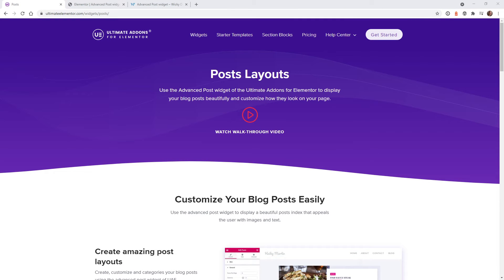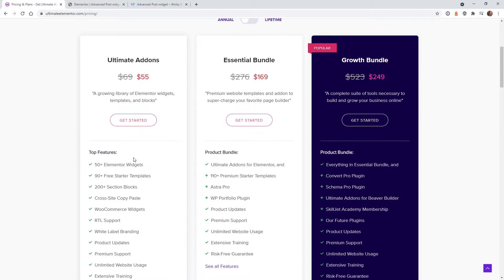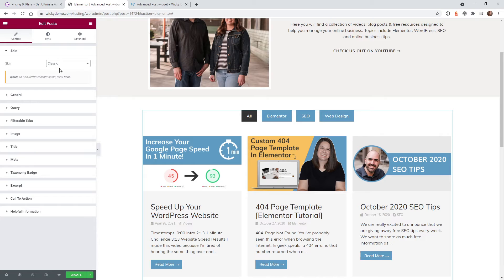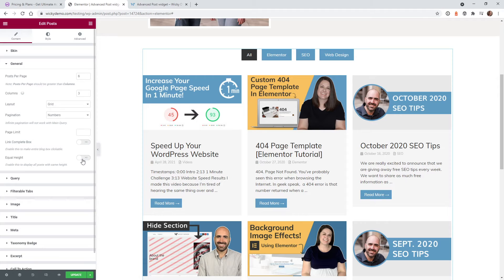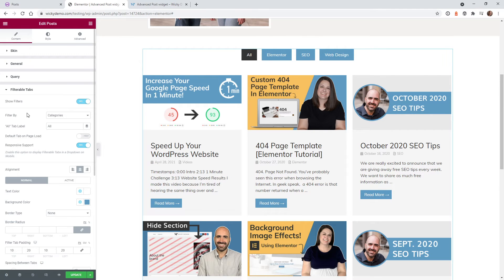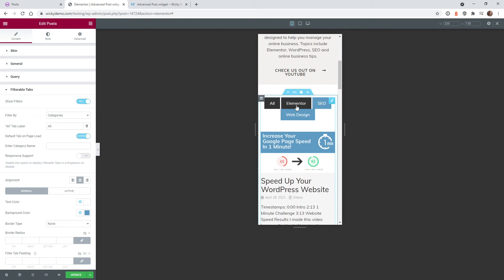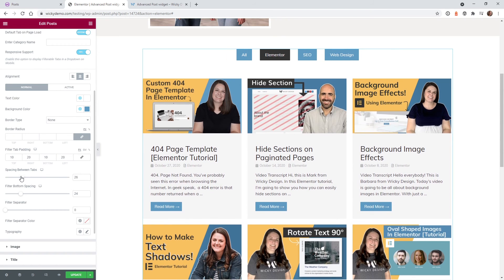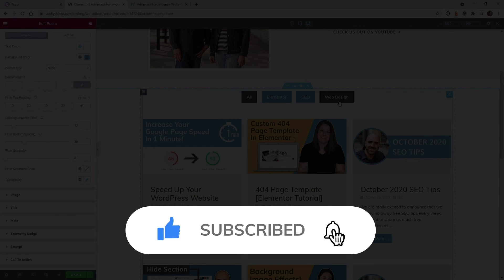Sort Blog Posts By Category [Ultimate Addons for Elementor]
In this video I will show you how to easily add filters to your posts feed.

Unfortunately Elementor doesn't have this built in. The good news is there's a great solution using Ultimate Addons for Elementor. This plugin gives you full control over the filter system and layout of your posts feed.

I tried several other plugins to pull this off and this is by far the easiest way to add filters to your posts feed.

Timestamps:
0:00 Ultimate Addons For Elementor Overview
2:00 Backend Setup
2:28 Skin Settings
2:54 General Settings
4:30 Query Settings
5:25 Filterable Tabs Tutorial